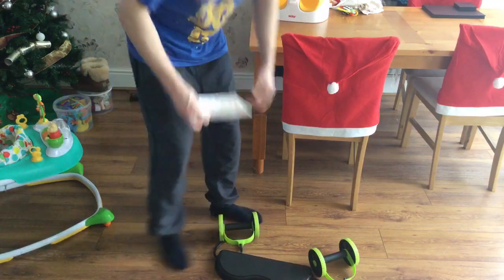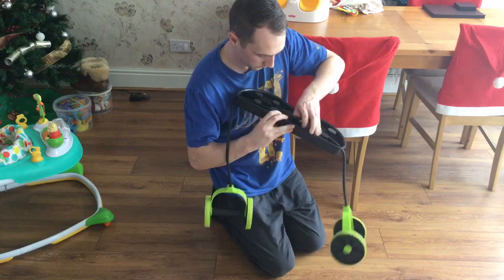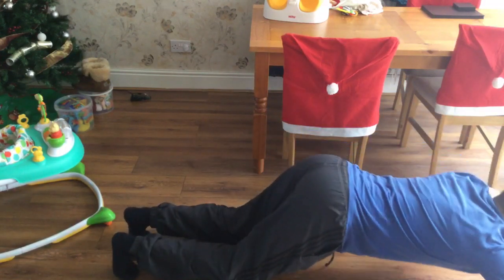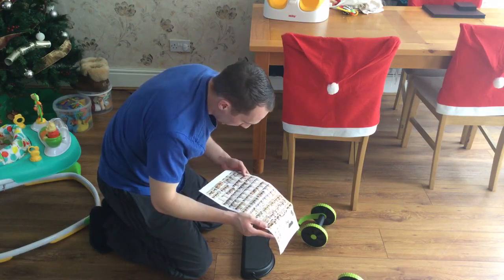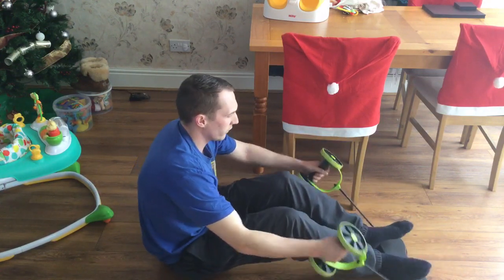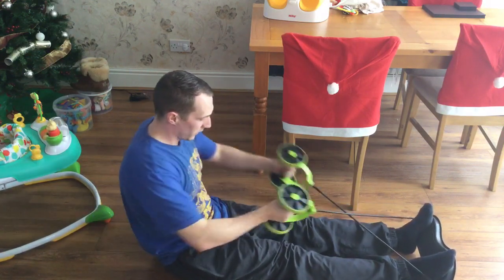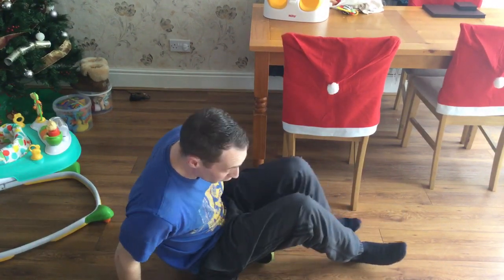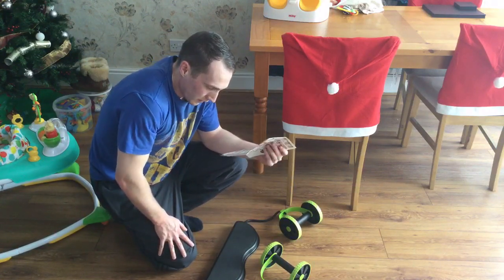Revoflex Xtreme 40 in one machine Part 2